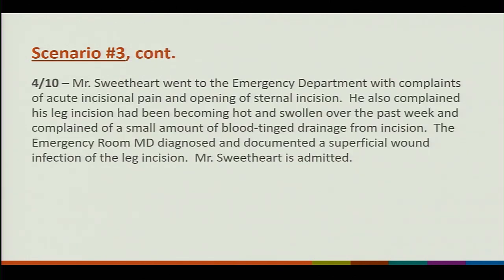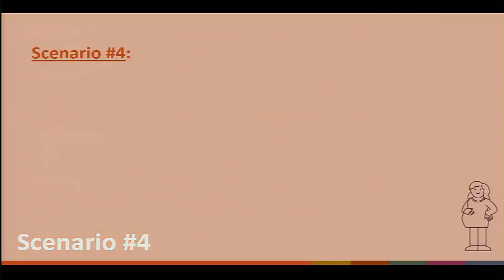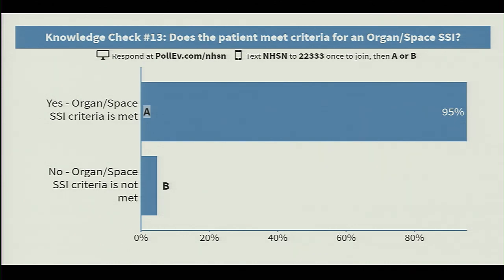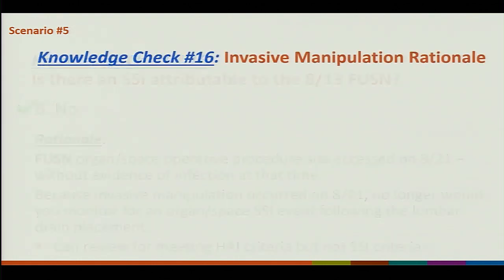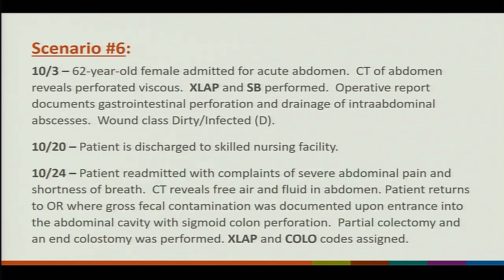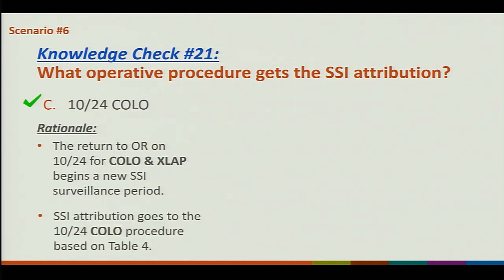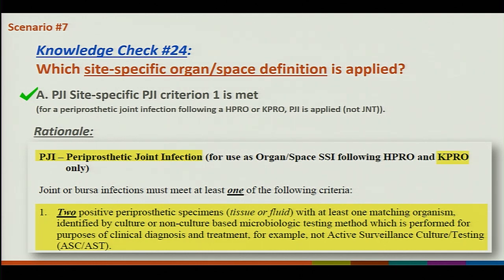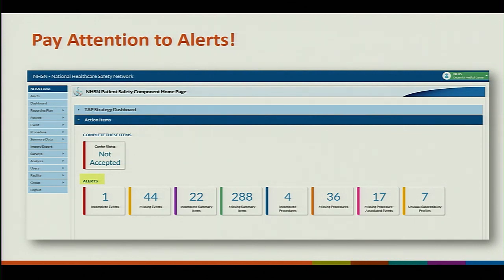2019 NHSN Training - Surgical Site Infection (SSI) Part 2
Victoria Russo provides a detailed explanation of the NHSN protocol for Surgical Site Infection (SSI) surveillance during the 2019 NHSN Training. (Part 2)